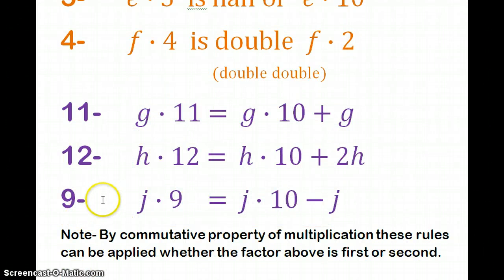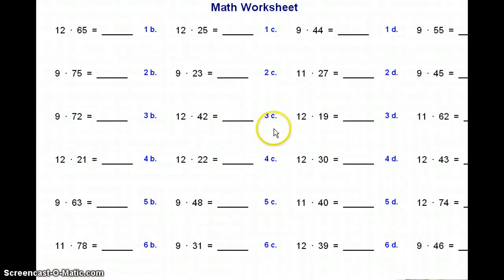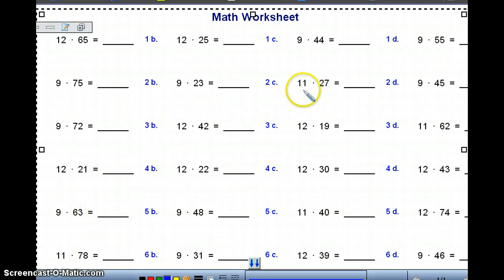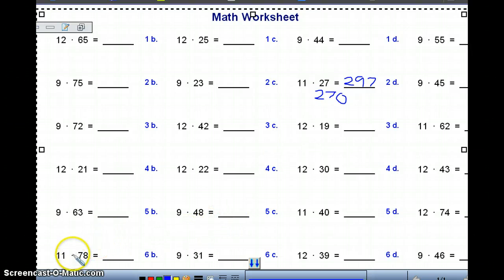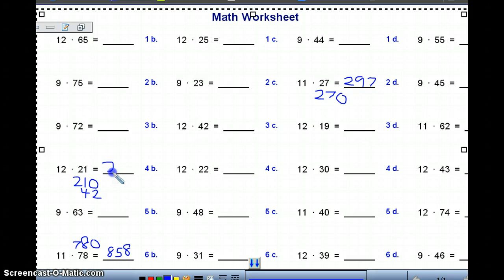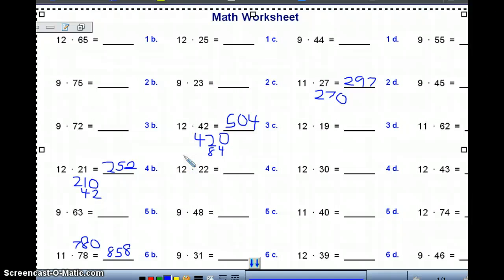Multiplication pt. 2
Multiplication of 9,11,12 using distributive property from 10